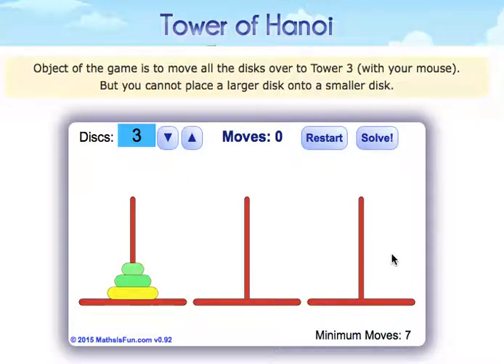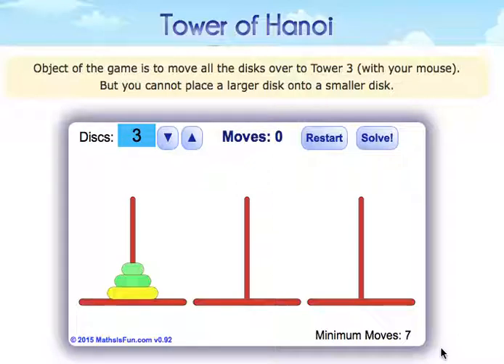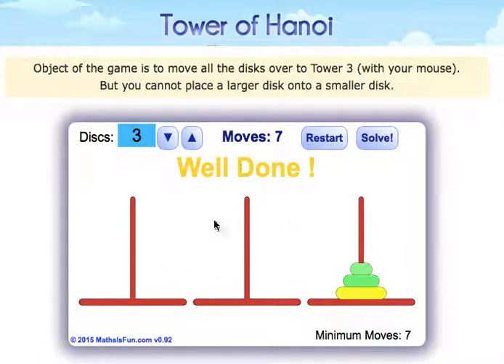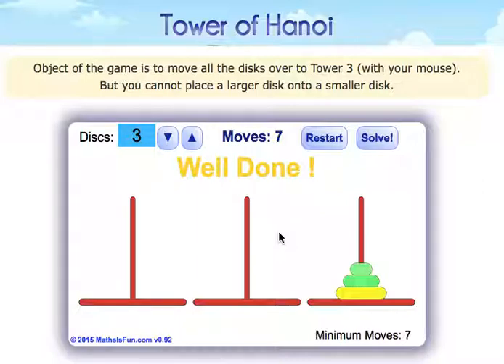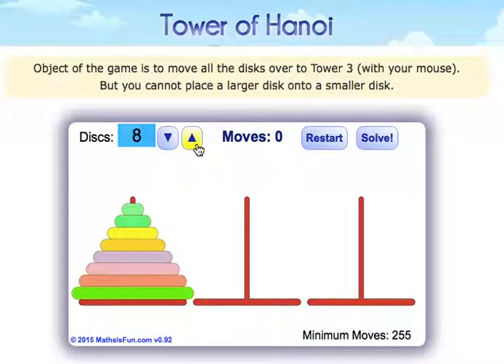Tower of Hanoi Puzzle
Solving the Tower of Hanoi puzzle with three disks.